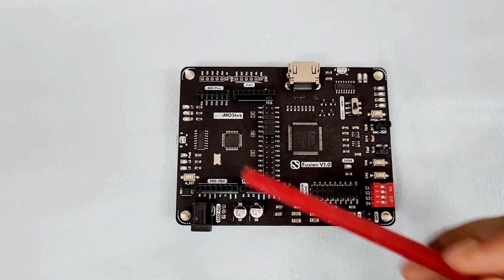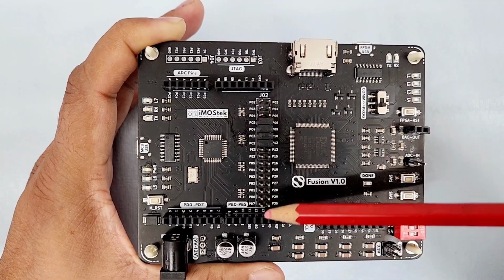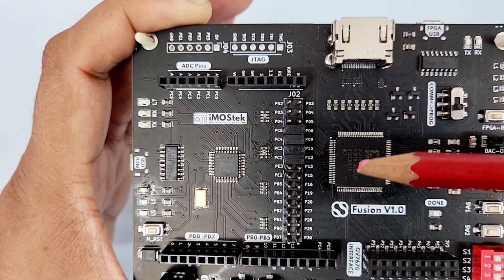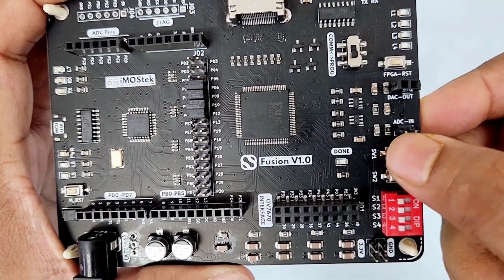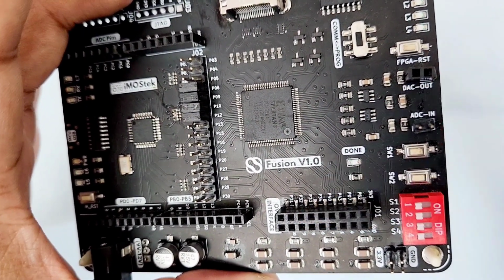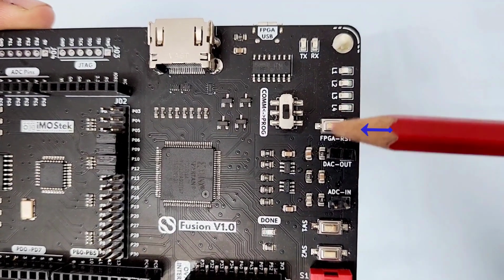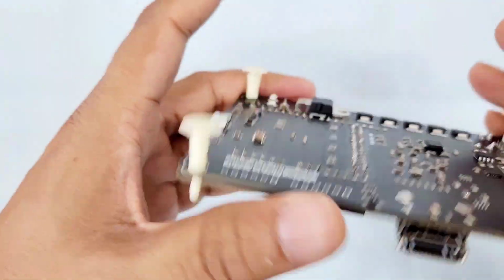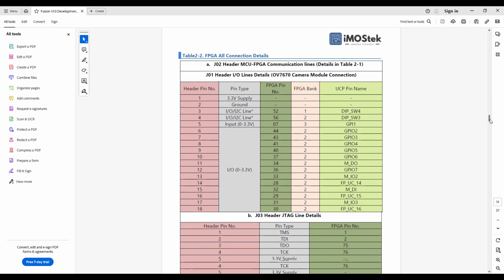Fusion Board 1.0 Hardware Overview - A Xilinx 3A Series FPGA based microcontroller integrated board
Fusion board is our innovative design to accelerate learning embedded system. The fusion board combines Microcontroller and FPGA  with various useful peripherals like ADC, DAC, HDMI, Camera interface with switches and LEDs. The microcontroller section is designed in identical geometry of Arduino UNO 3 so that you can use all UNO shields while take advantage of on-board powerful FPGA. Watch this video to quickly understand the circuit and the board setup. But it is always advisable to read the user guide before you start using the board.